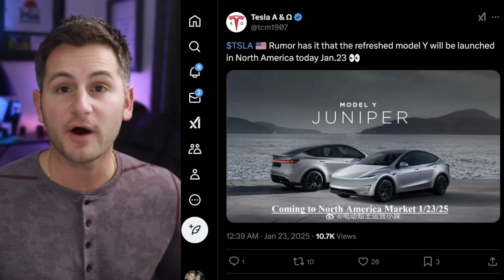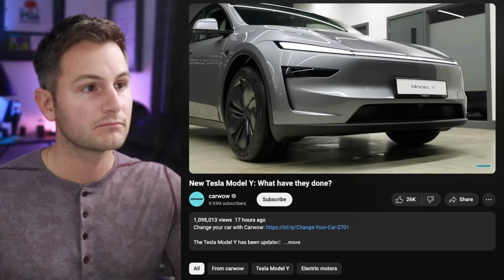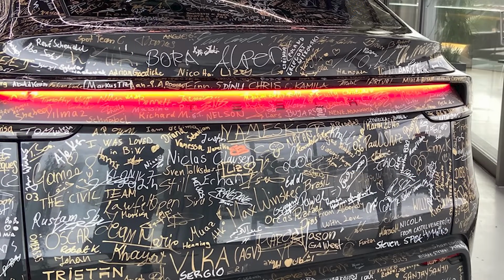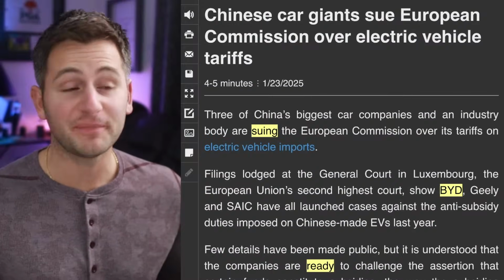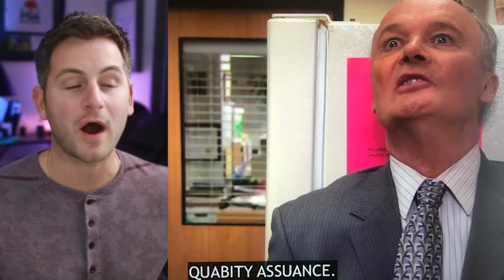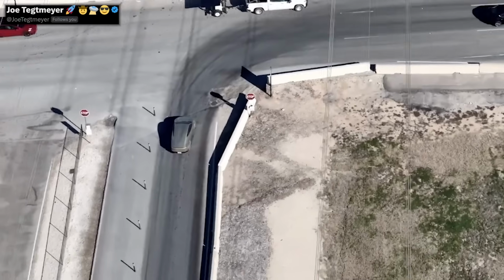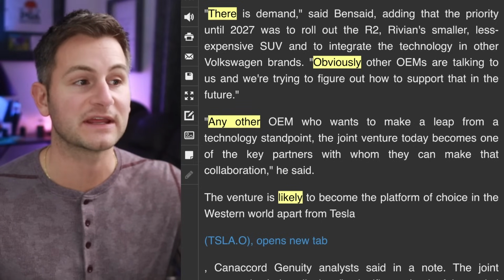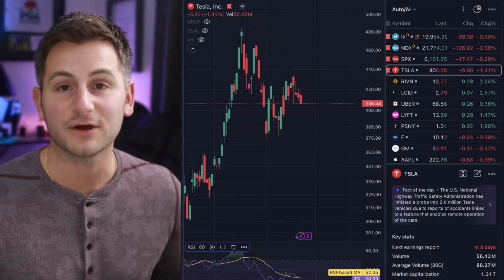New Optimus Production Report / Lies About New Model Y / Something Happening with Rivian ⚡️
Get up to $1,000 off your Tesla purchase using my referral

🎥 Executive Producer: Halter Ferguson Financial

00:00 - Model Y Lies

8:55 - Tesla Engineer on FSD

10:50 - Lawsuit

12:40 - Optimus

14:25 - Stargate AI

16:40 - Lightning Round (Rivian)